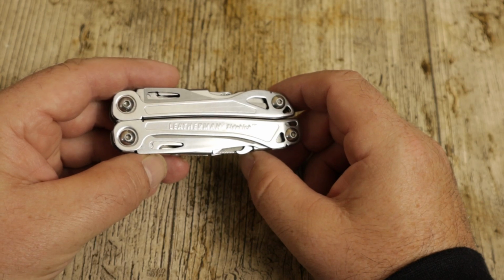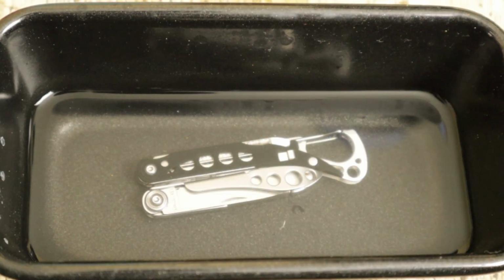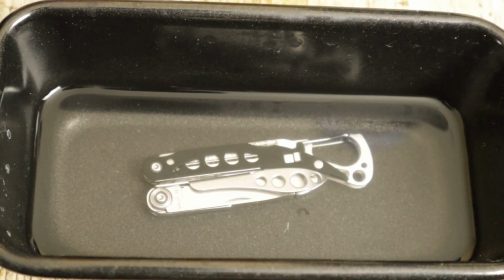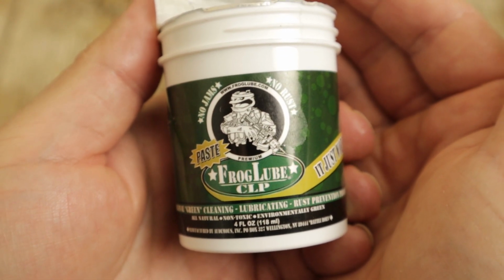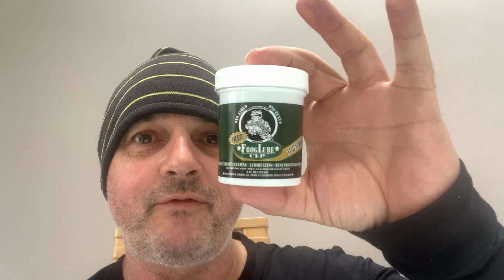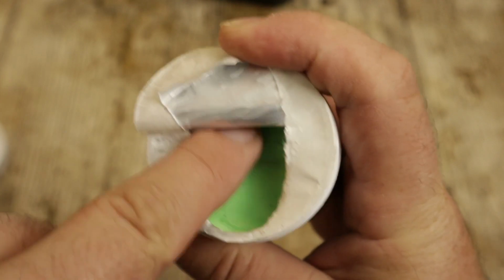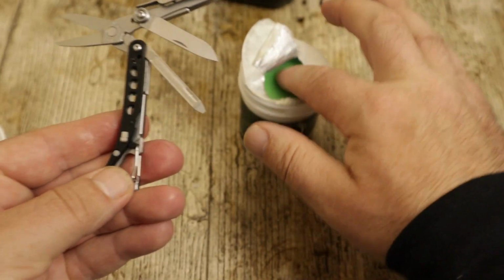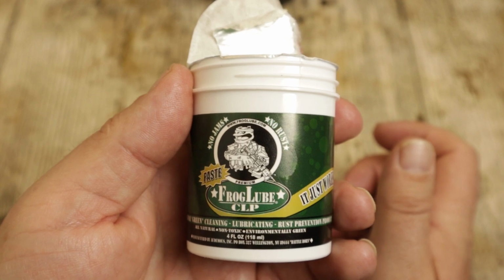My Leatherman is Rusty Part 2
Here is a brief update on how I removed the rust from my small Leatherman multi tool.
Also gave it a coating of Frog Lube. Frog Lube is made in the USA and is claimed to be environmentally friendly. Had a pot of the stuff stashed away that I purchased as least a couple of years ago. Having checked the current price, was absolutely astounded by how much the stuff costs at present. When it’s all used will stick to Vaseline in the future.

If this video has been helpful to you please consider joining InfoZhed Explore.

InfoZhed Explore